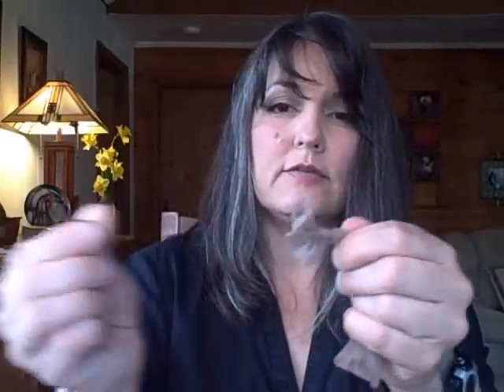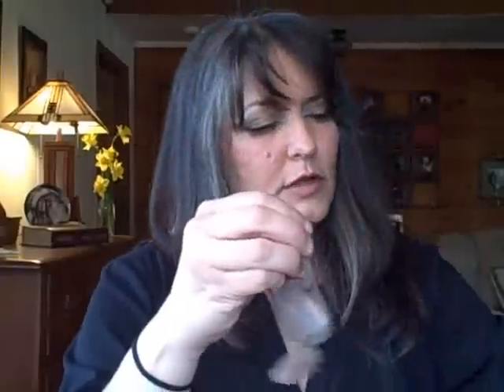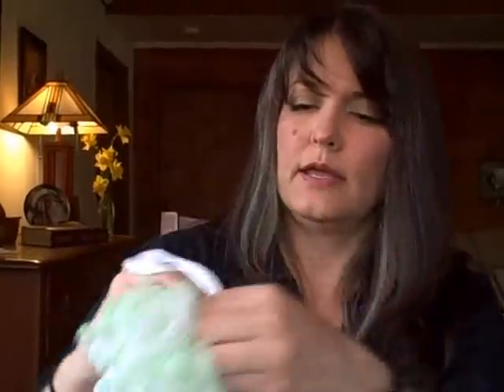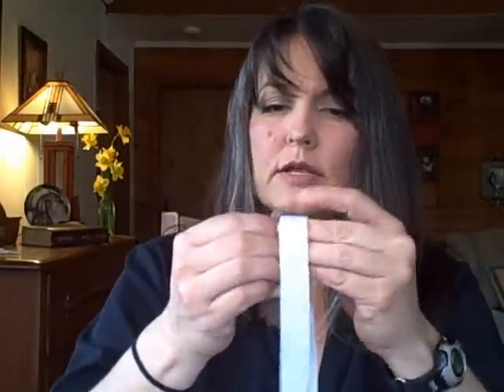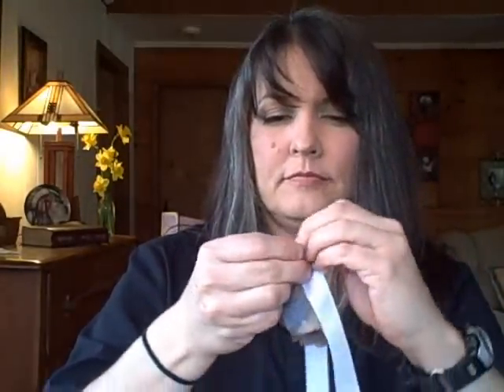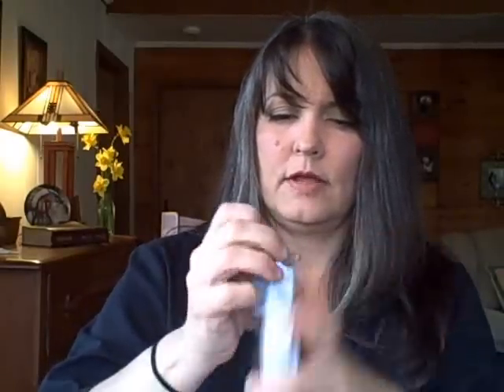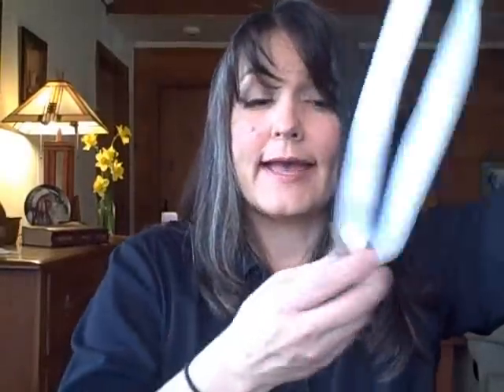Budget Stretcher: Save tiny bits of soap.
We're all stretching our budgets now. We've done it for years and always enjoy learning more ways to do so! So share if you have ideas on stretching soap.

This is not my usual kitchen stretching tips - but if you save $$ one place you can use it in another!

Best Blessings,
Donna